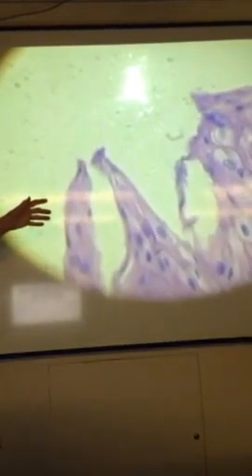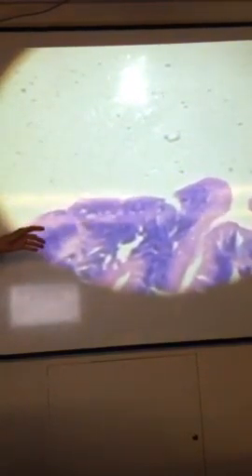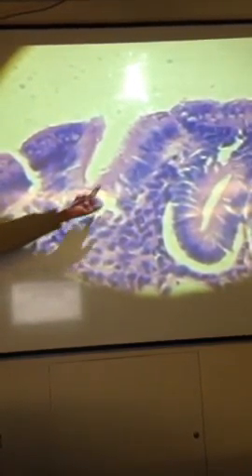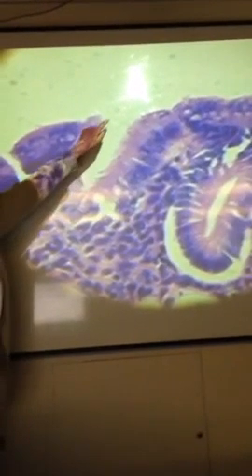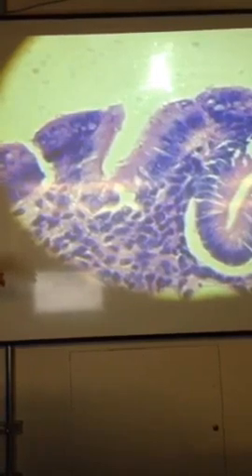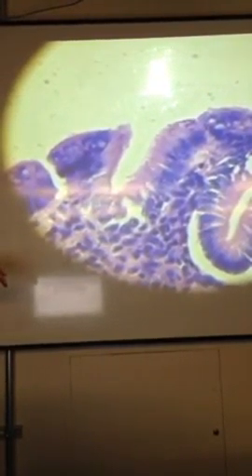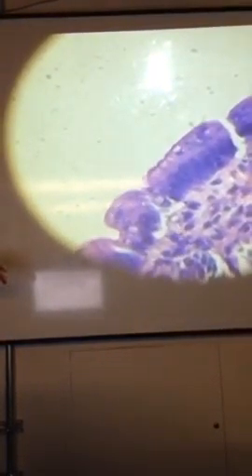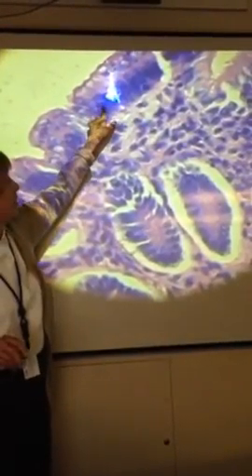Digestive system slides